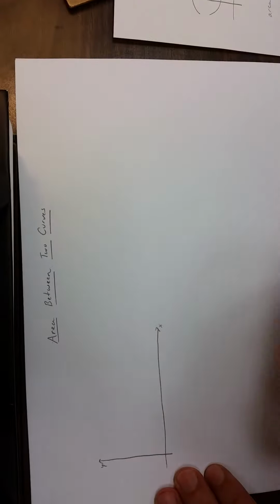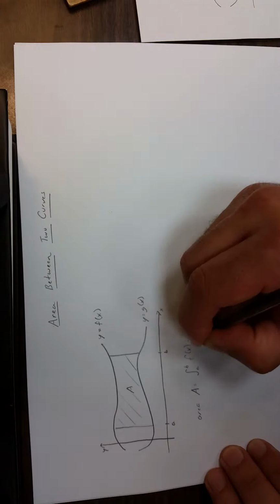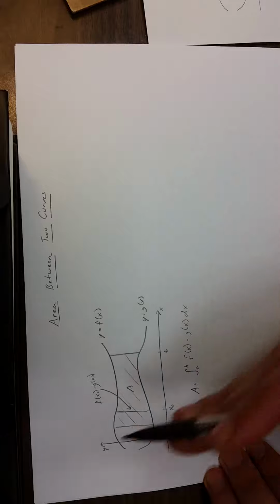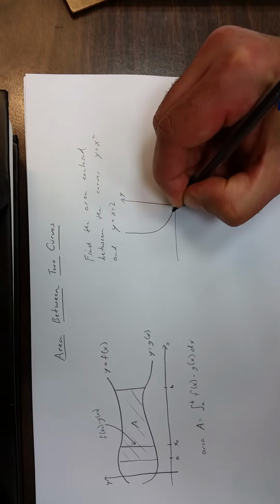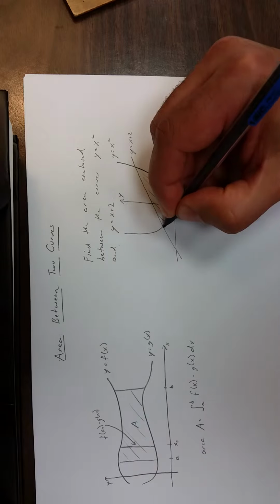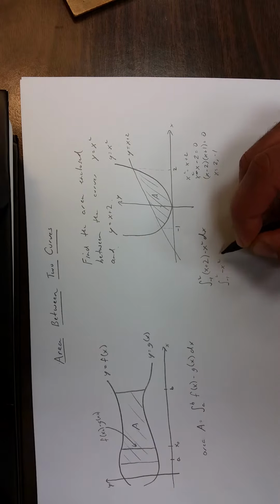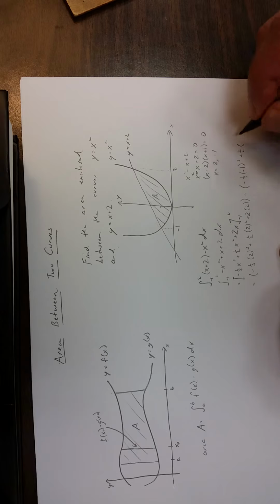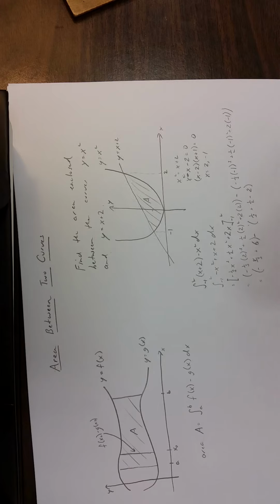Area Between Two Curves